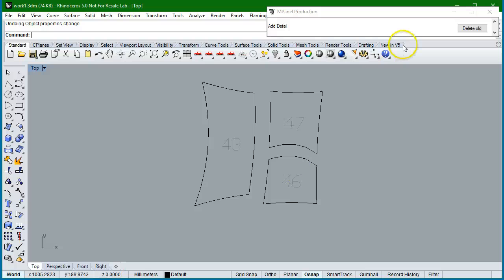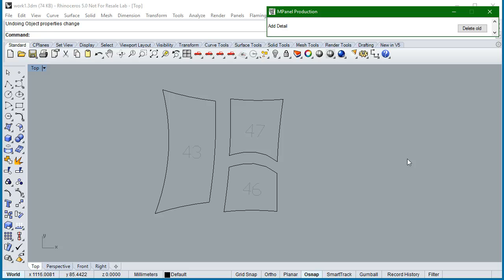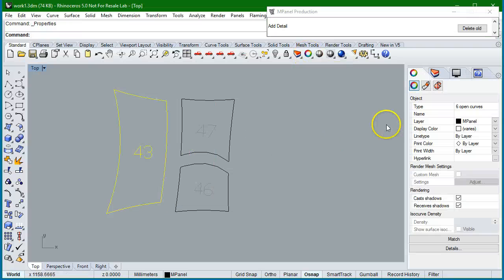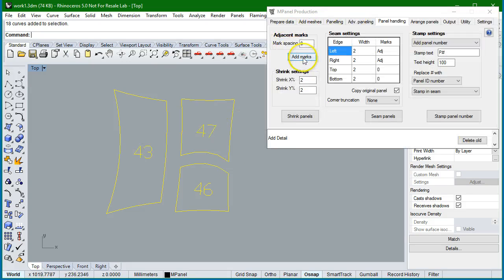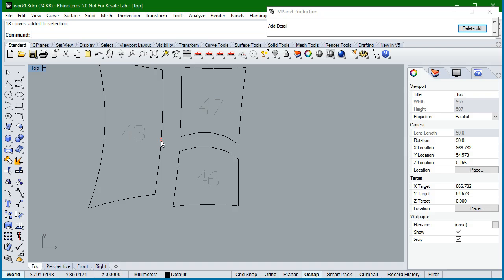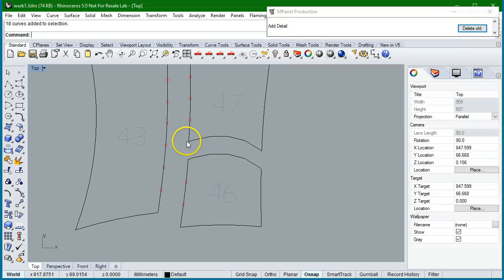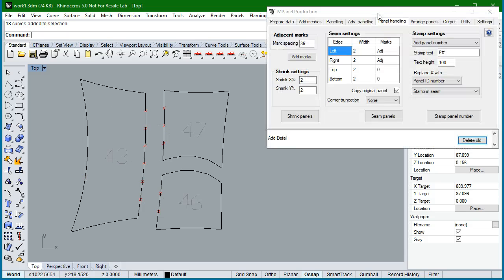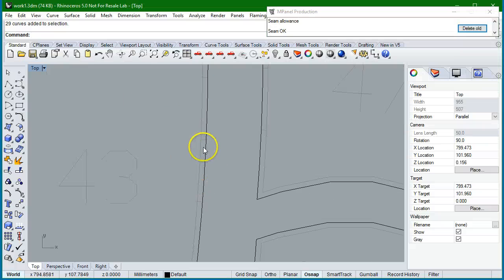Adjacent marks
Shows how to add adjacent marks to panels in MPanel Production.